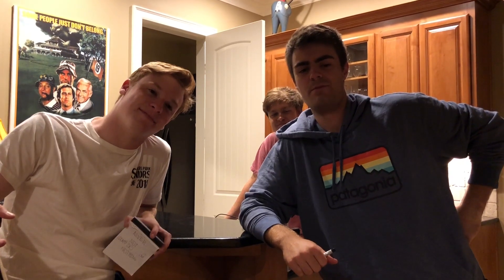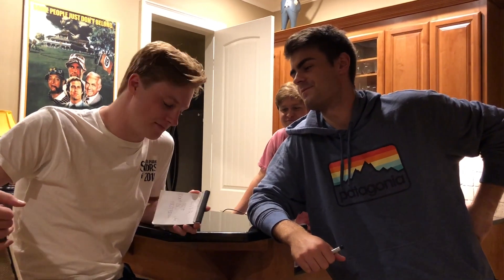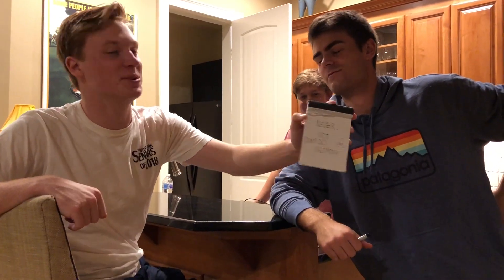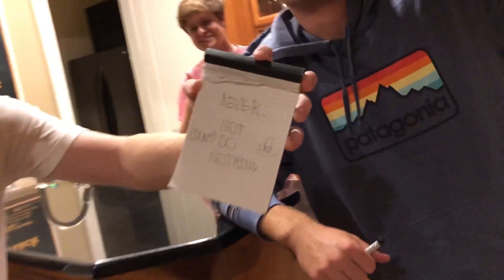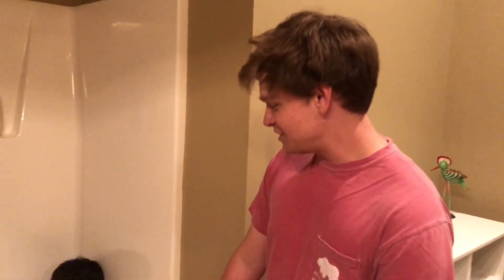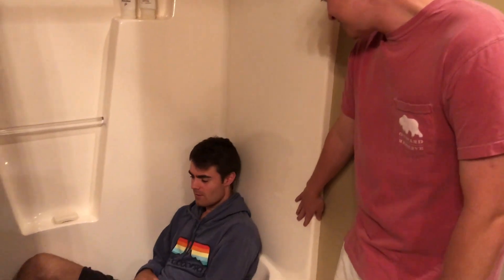What Not to Do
This video is about what not to do when making a film